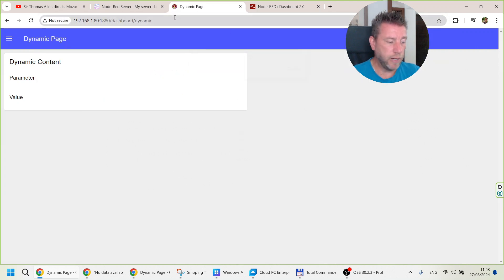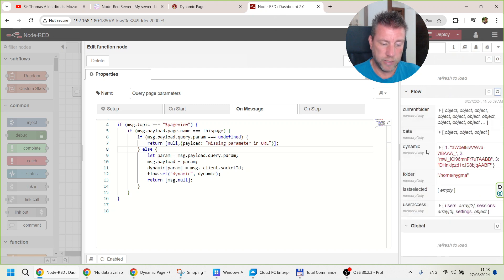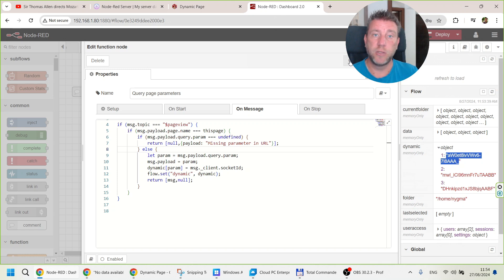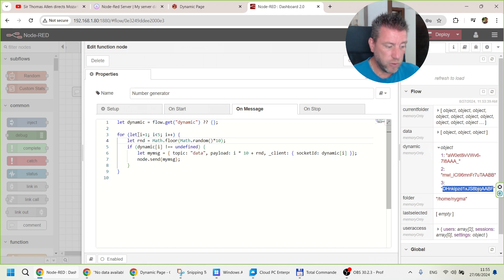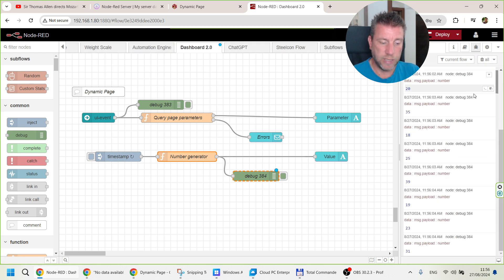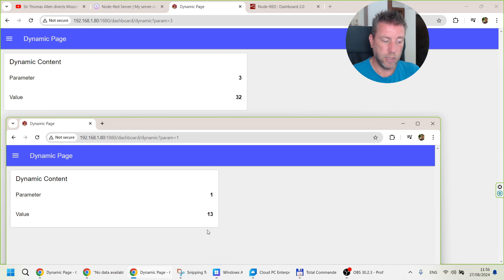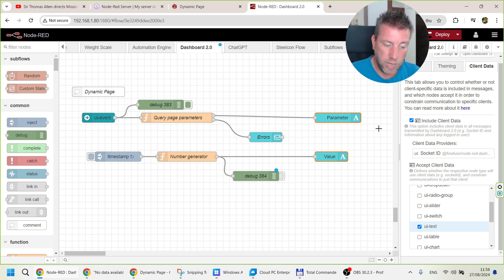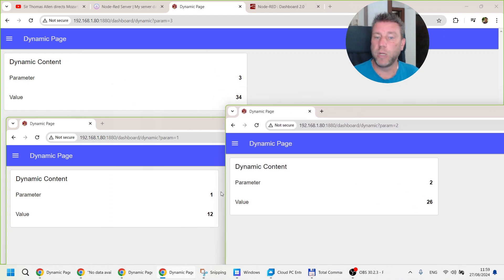Dynamic page: control dashboard content with URL parameters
This video explains how you can control what information gets displayed on the UI using URL parameters. This can be used to display different information on the same page in different browser windows.

Chapters:
0:00 Intro
2:51 Tech summary
4:23 Reading the query parameters
5:46 Identifying browser sessions
8:03 Sending content
10:20 DB2 config
13:10 Other thoughts